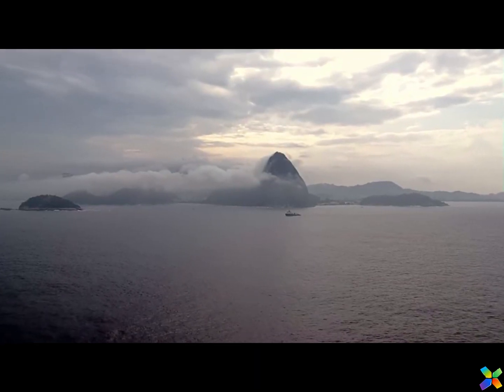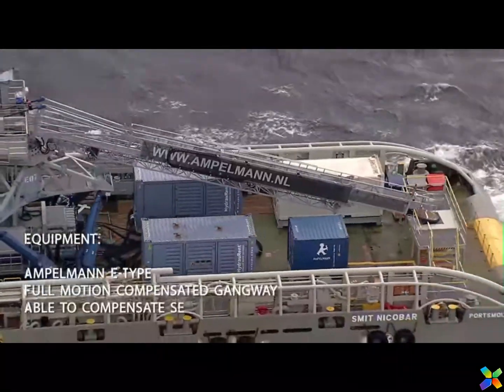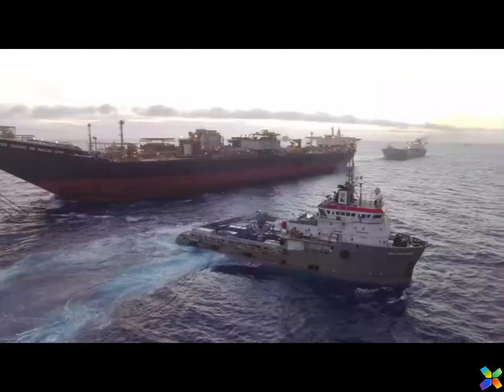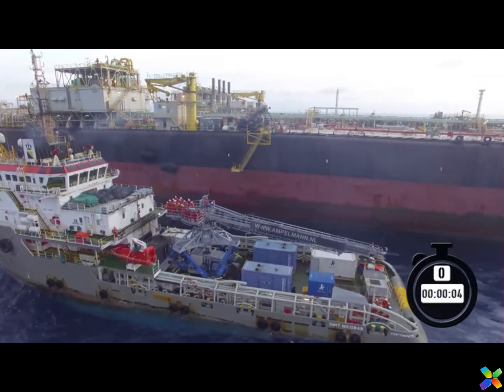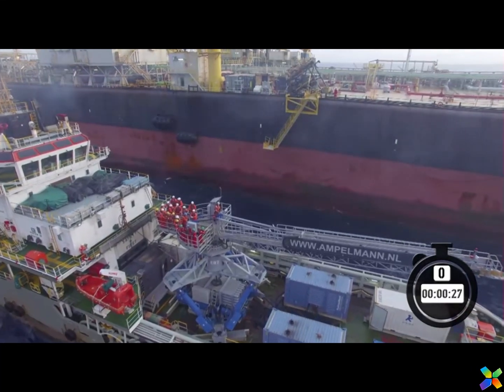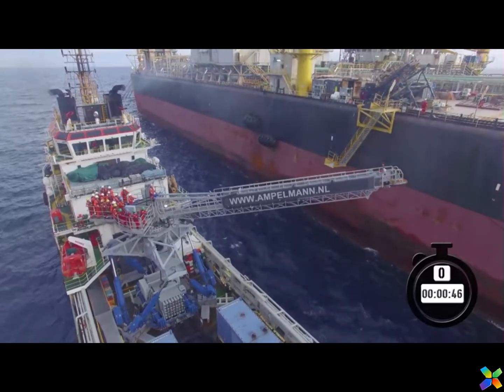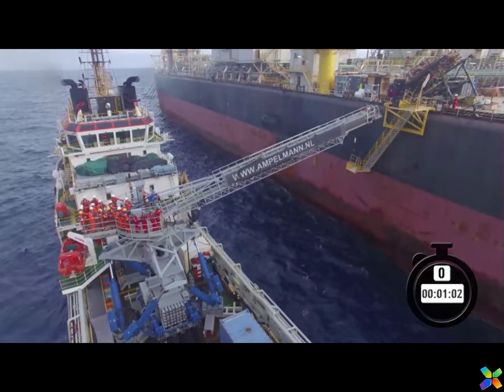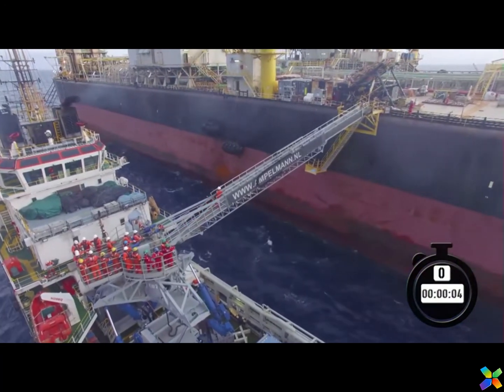offshore Solutions - Crew Transfer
The Ampelmann Transfer System is a state-of-the-art offshore access solution designed to ensure safe and efficient personnel transfers between vessels and offshore platforms or structures. It is widely used in industries such as oil & gas, renewable energy (e.g., wind farms), and marine construction.

Key Features:
Motion Compensation: The Ampelmann system utilizes active motion compensation technology, allowing the gangway to remain stable even in rough sea conditions. This enables safe access in high sea states where traditional systems might struggle.

Hydraulic Platform: The system consists of a gangway connected to a hydraulic platform, which adjusts to the movement of the vessel. This ensures a seamless connection between the vessel and the offshore structure.

High Efficiency: With the ability to transfer personnel quickly and safely, the system reduces downtime and enhances operational efficiency in offshore environments.

Versatile Applications: The Ampelmann Transfer System can be integrated into various vessel types, making it a versatile solution for different offshore projects.

Safety Standards: Designed with a focus on safety, the system minimizes the risks involved in offshore personnel transfer, adhering to stringent safety standards.

Benefits:
Increased Uptime: Operates in higher sea states, allowing for more workdays in offshore projects.
Safety and Comfort: Provides a smooth, stable transition, enhancing worker safety and comfort.
Cost-Effective: Reduces operational delays, improving overall project efficiency and cost management.
The Ampelmann Transfer System is an essential tool for enhancing operational capability and safety in challenging offshore environments.